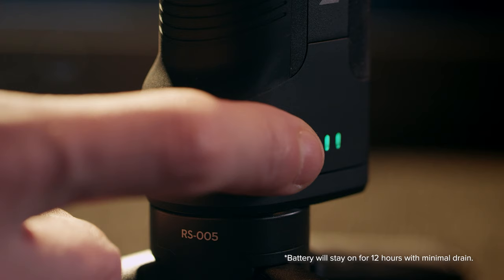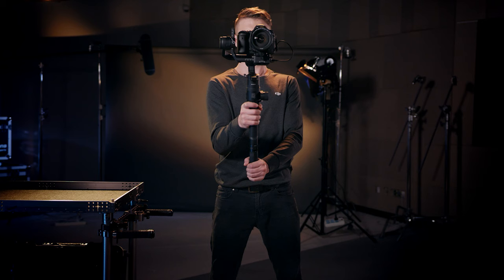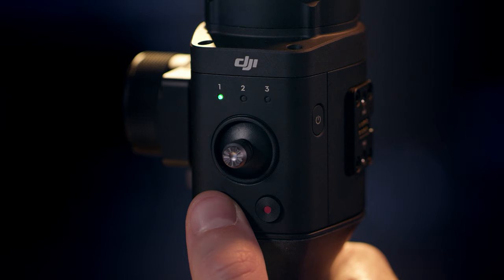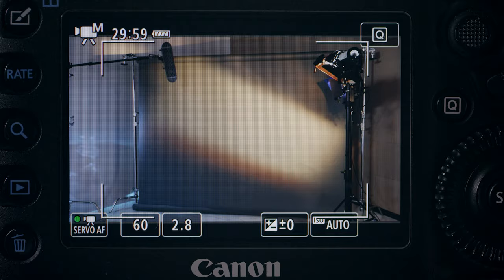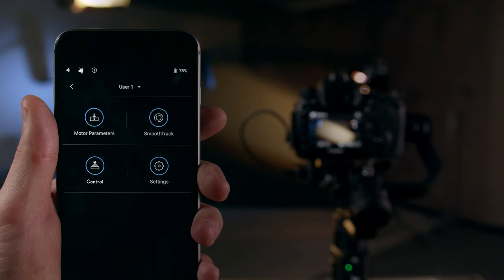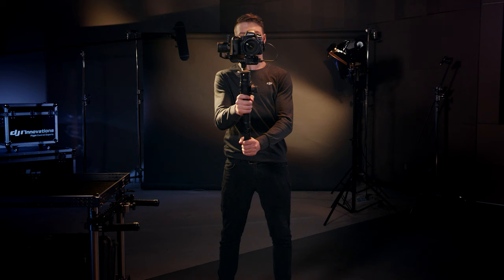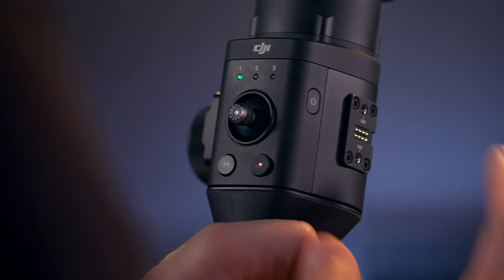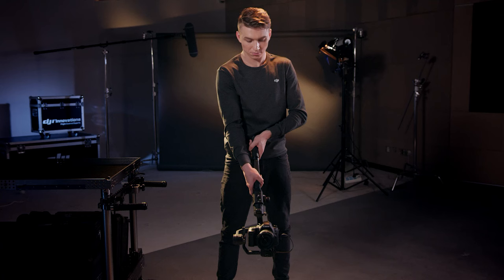DJI Tutorials - Ronin-S - Operation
Learn how to operate your Ronin-S once assembled and balanced in this informative video.